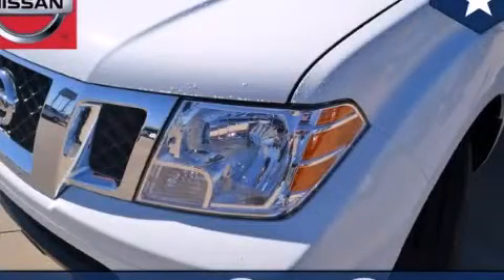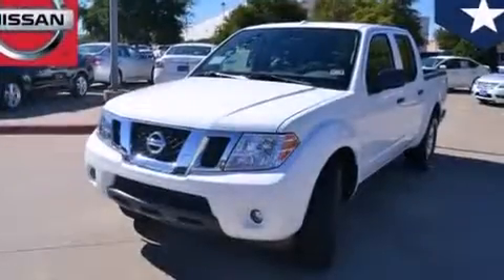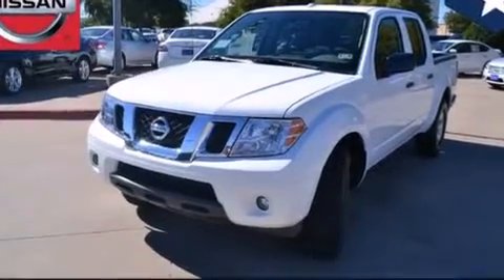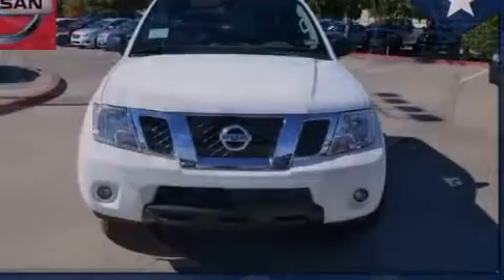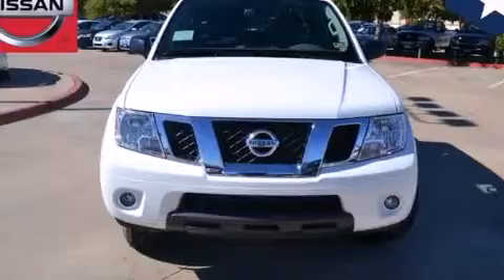2013 Frontier Denton TX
We've been honored to serve the Dallas TX area , we promise that your experience at our dealership will exceed your expectations ! Year : 2013 Make : Model : Frontier Engine : 4.0L DOHC 24-Valve V6 Engine Trans . : - Exterior : - Interior : - Clay Cooley - Nissan 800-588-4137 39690 LBJ FREEWAY Dallas , TX 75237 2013 Frontier Dallas TX